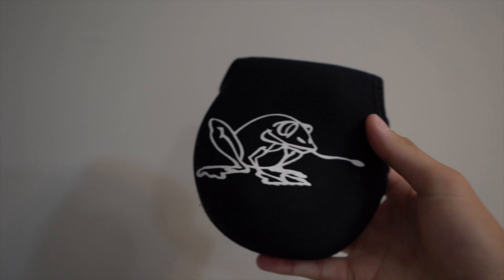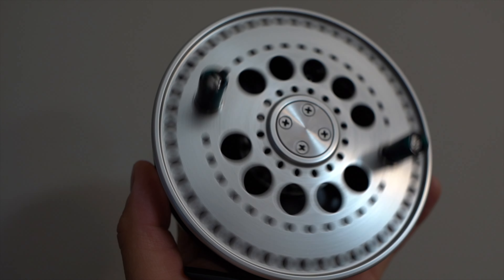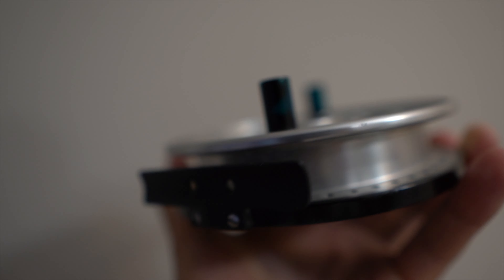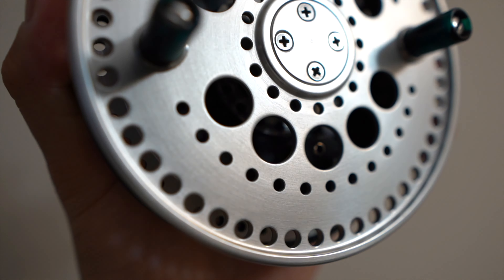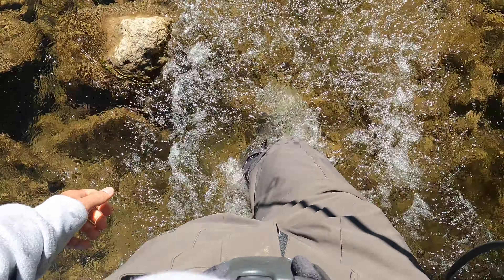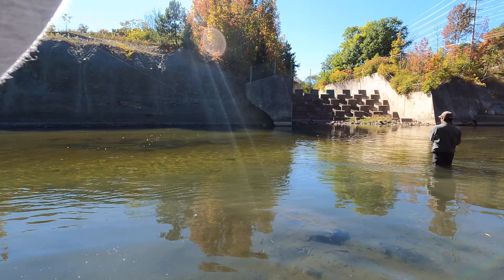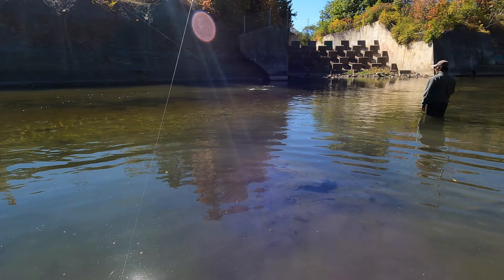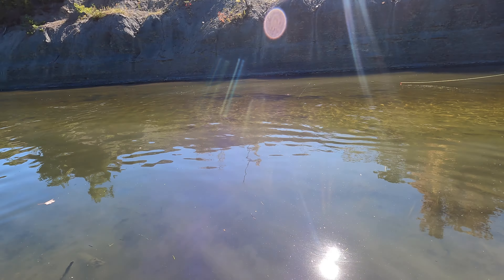Just got my hands on an ULTRA RARE Centerpin Reel